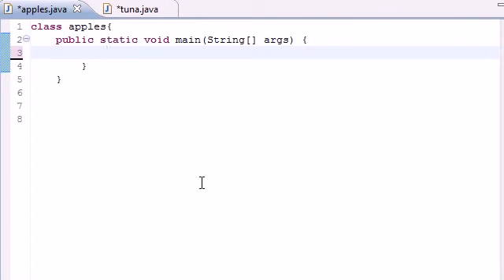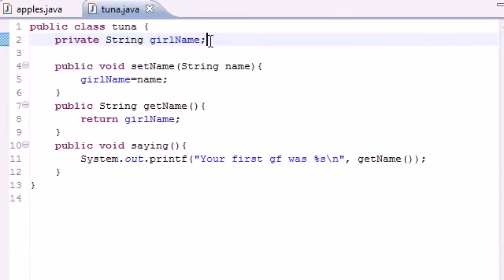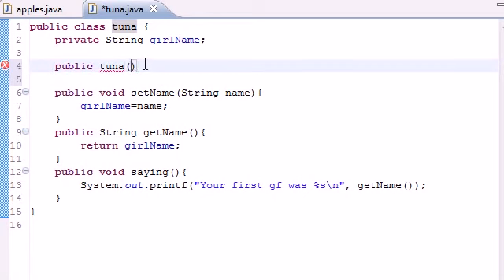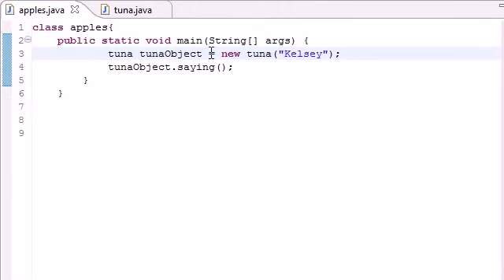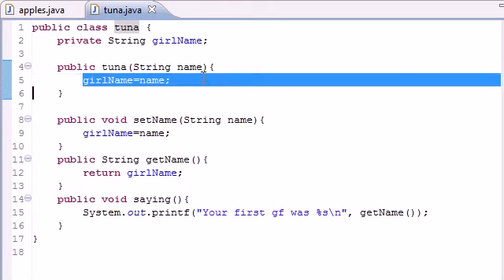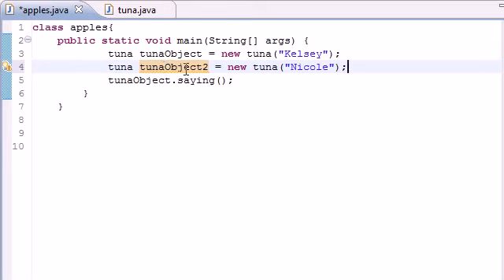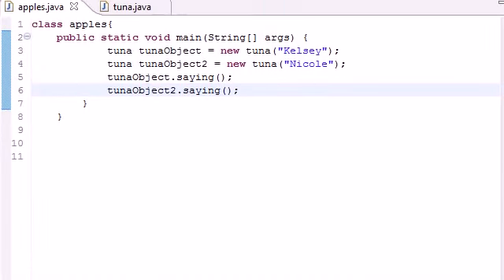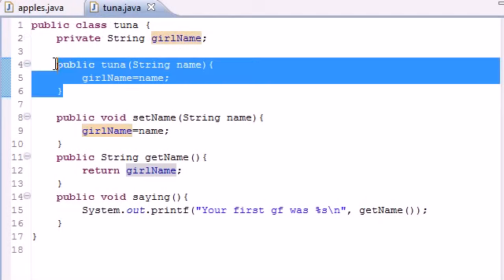Java Programming Tutorial 17 Constructors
Tutorial   17   Constructors